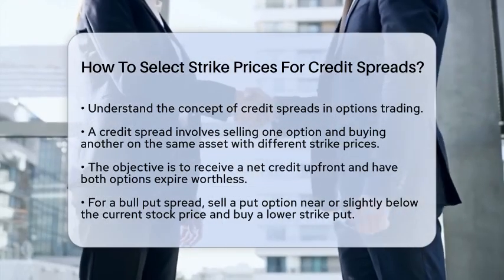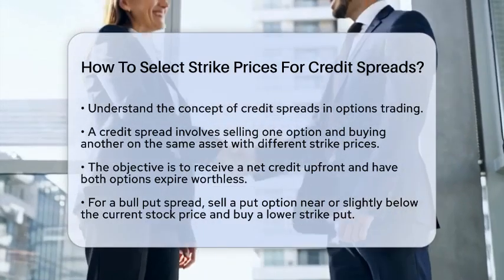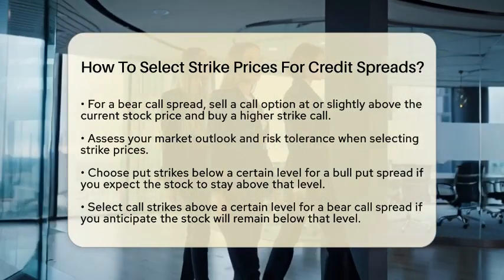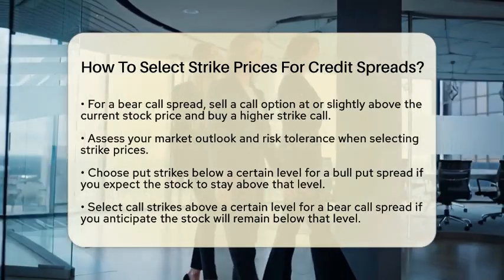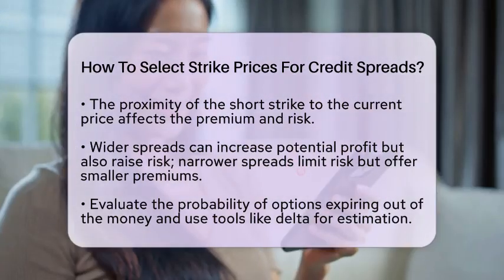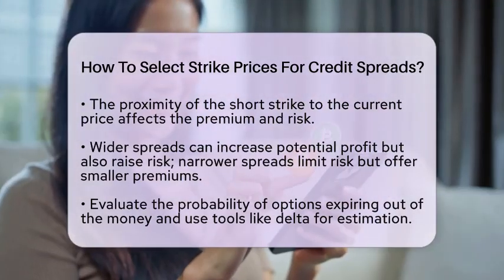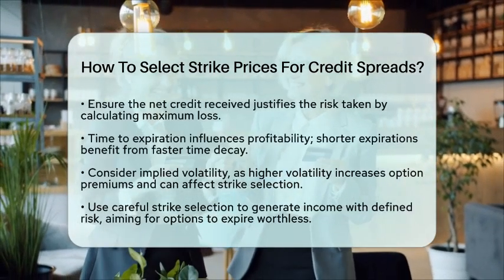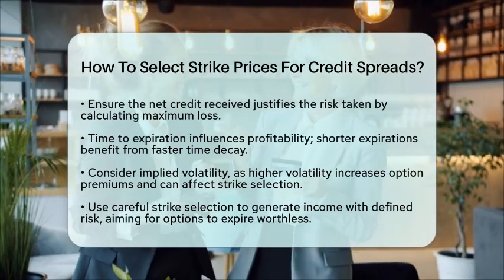How To Select Strike Prices For Credit Spreads? - Stock and Options Playbook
How To Select Strike Prices For Credit Spreads? In this informative video, we will guide you through the process of selecting strike prices for credit spreads in options trading. Understanding how to choose the right strike prices is essential for balancing profit potential and risk. We’ll discuss the different types of credit spreads, such as bull put spreads and bear call spreads, and how to determine the appropriate strike prices based on your market outlook and risk tolerance.

You’ll learn about the importance of the distance between strike prices, the implications of spread width, and how to evaluate the probability of options expiring out of the money. Additionally, we will cover key factors such as time to expiration and the impact of volatility on option premiums. By the end of this video, you will have a clearer understanding of how to strategically select strike prices to optimize your trading strategy, aiming for options to expire worthless and allowing you to retain the premium collected.